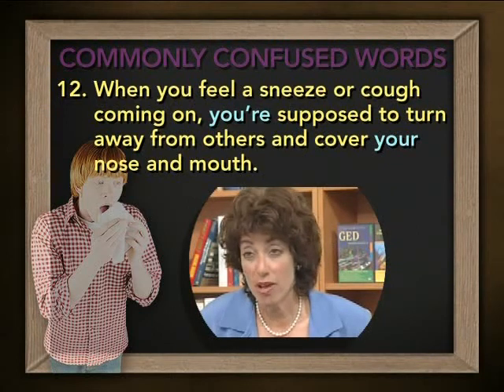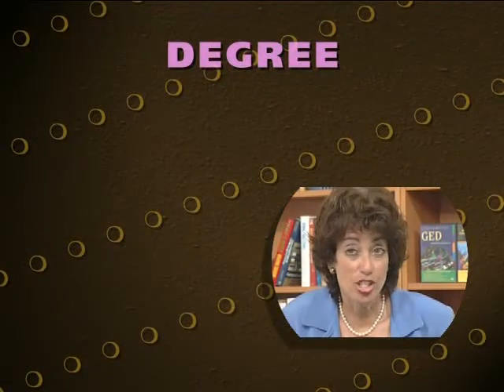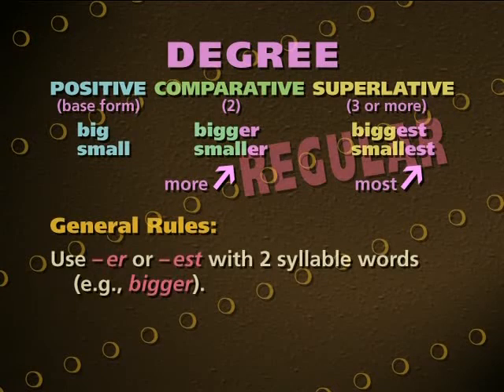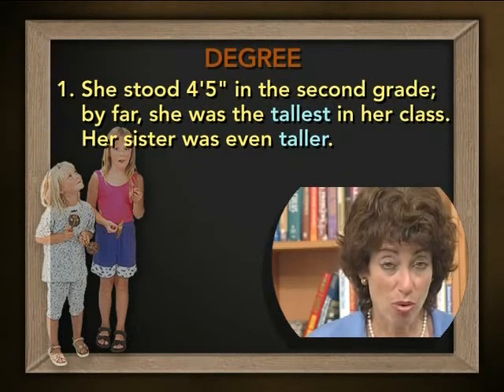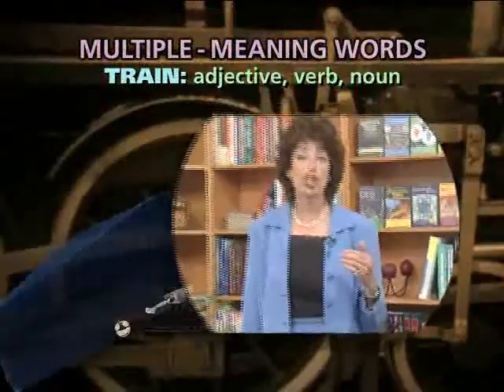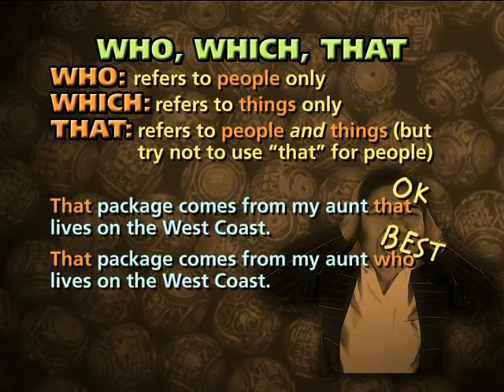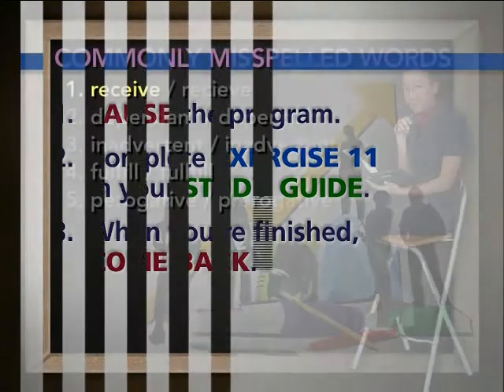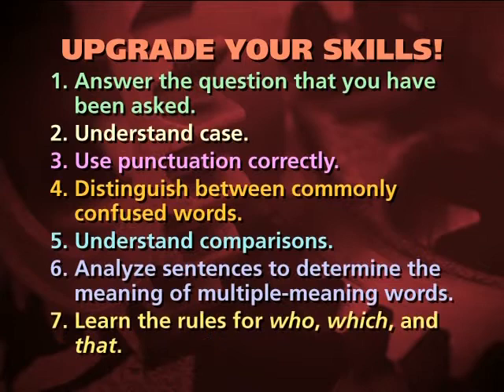Disc 10 Avoiding Common Mistakes 5